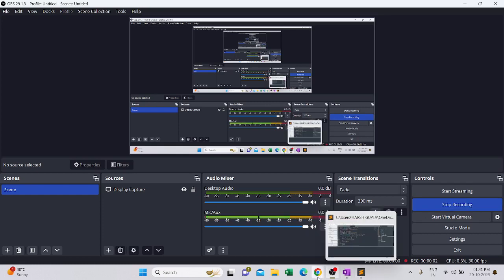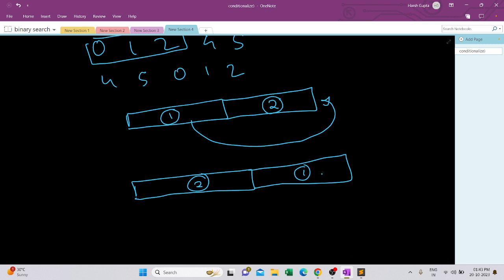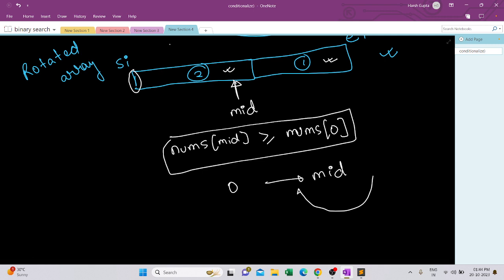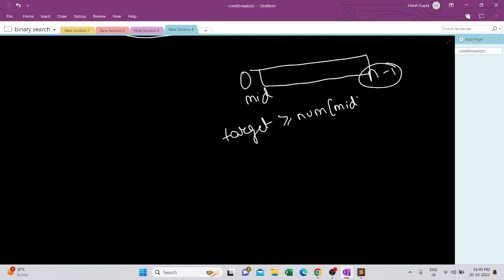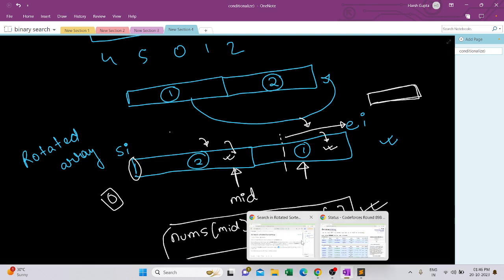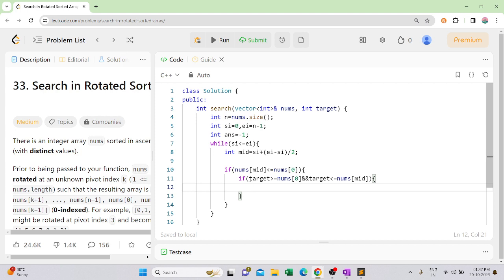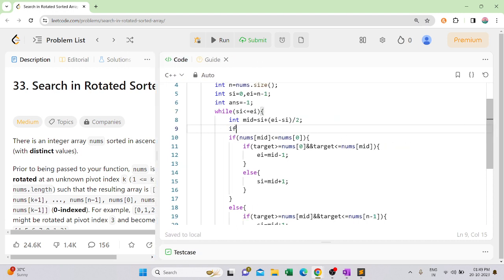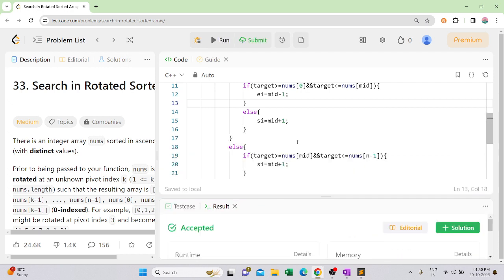Search in Rotated Sorted Array || binary Search question || leetcode || practice